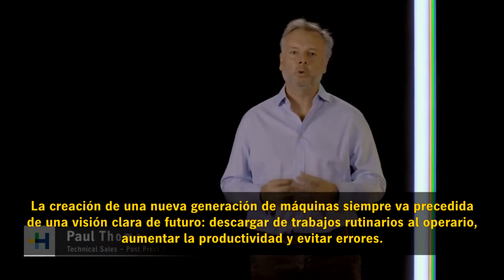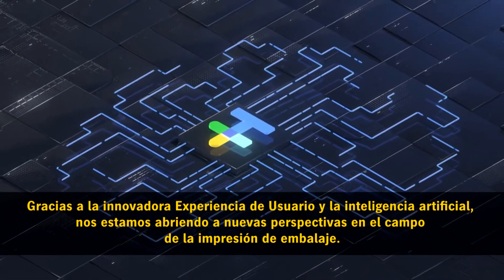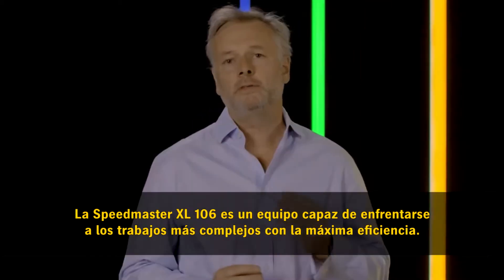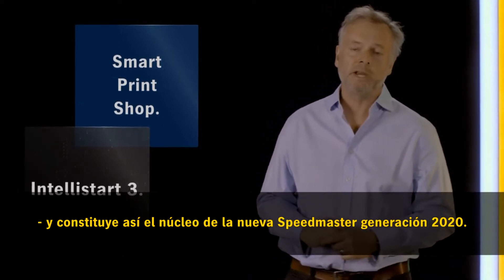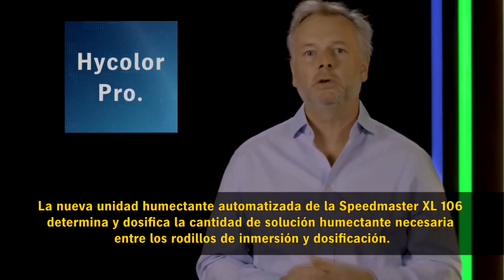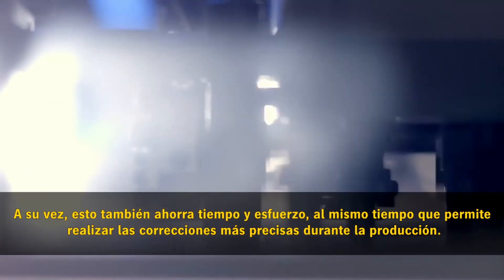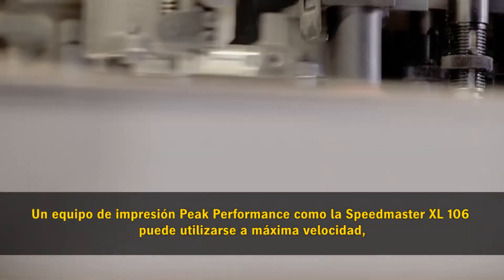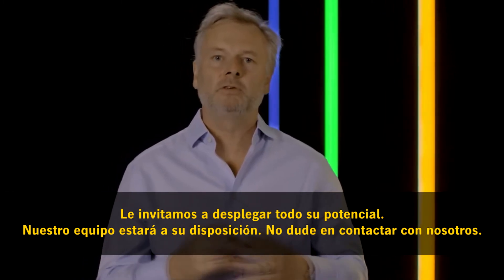Speedmaster XL 106 Generación 2020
Así es como la nueva Speedmaster XL 106 optimiza su producción de embalaje, a la vanguardia del desarrollo, con procesos autónomos en la impresión de envases. La nueva generación de Speedmaster XL 106 realiza tareas rutinarias de forma totalmente automática, aumentando exponencialmente la eficiencia. Además, el equipo selecciona automáticamente qué hojas son aptas para la venta y cuáles no, todo ello según criterios objetivos, de forma automatizada y definiendo individualmente la tolerancia. Para más detalles, por favor visite